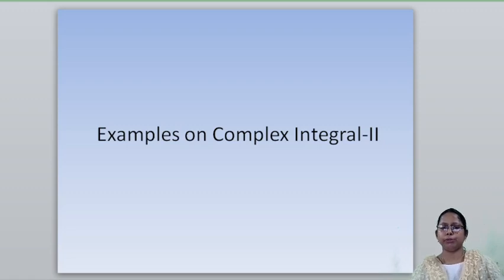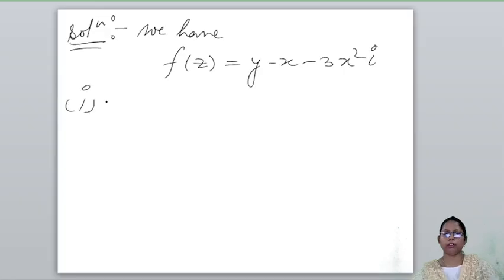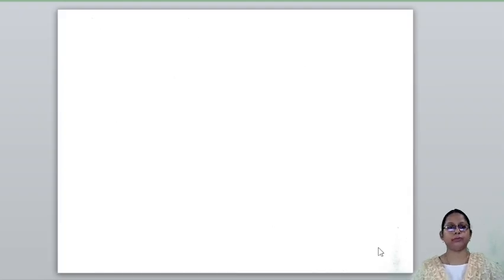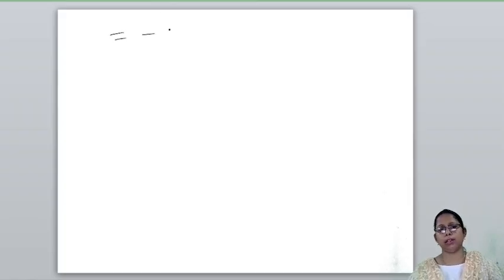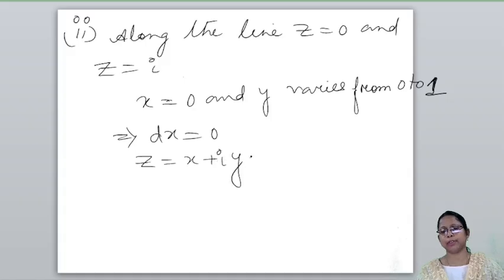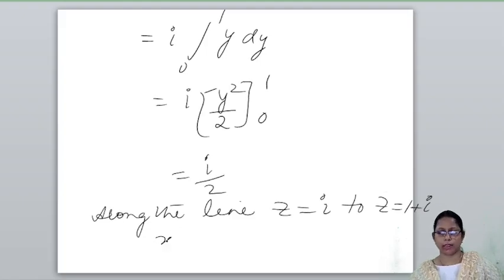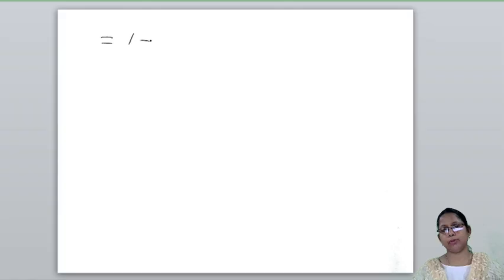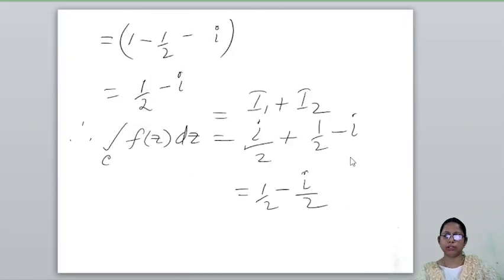Complex Analysis Lecture 42 (Examples of Complex Integral-II)